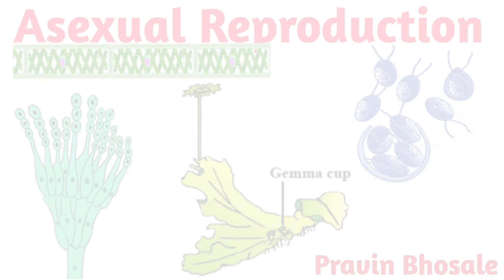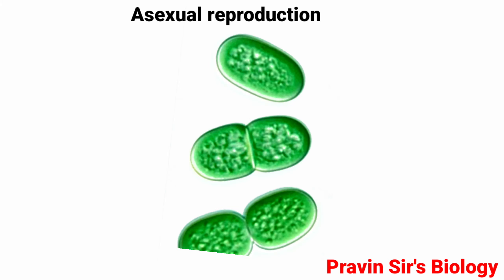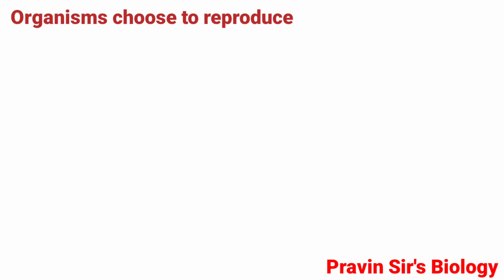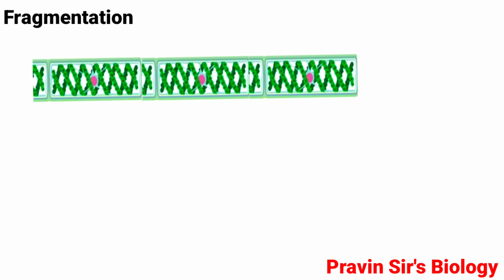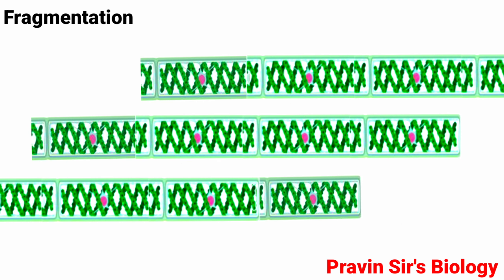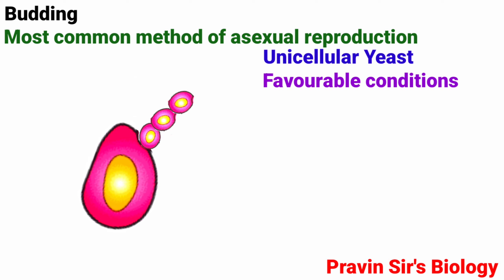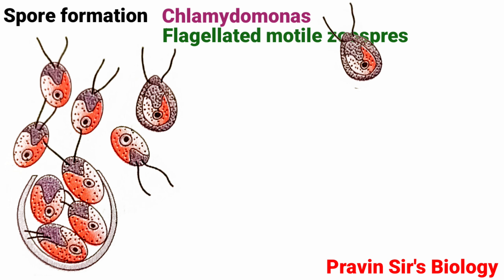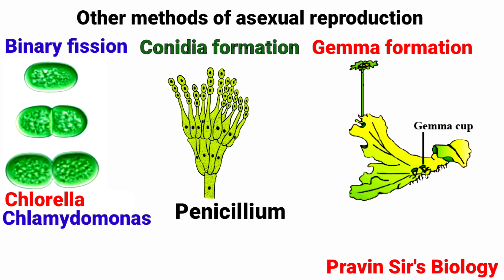Asexual Reproduction | Reproduction in lower and higher plants | Pravin Sir's Biology